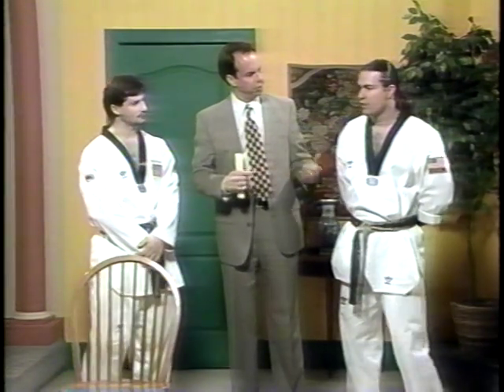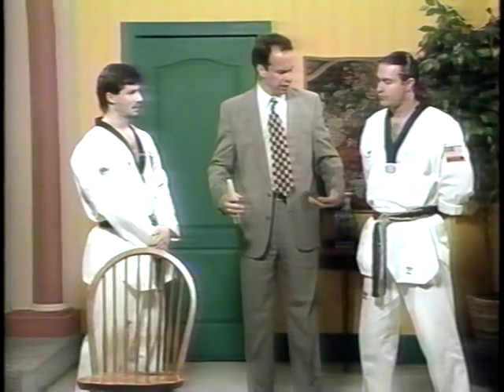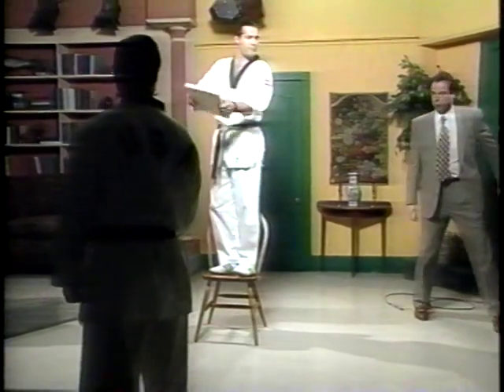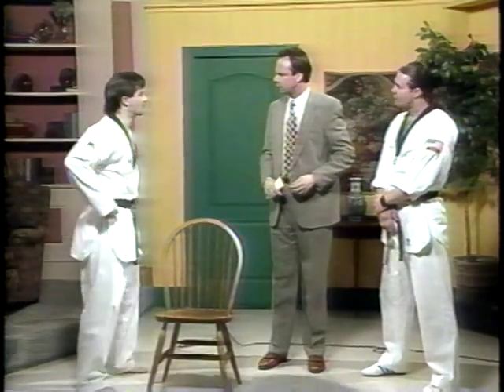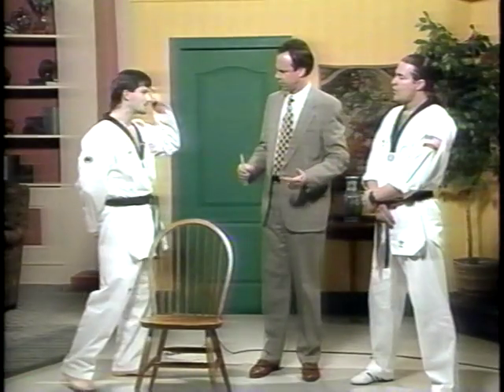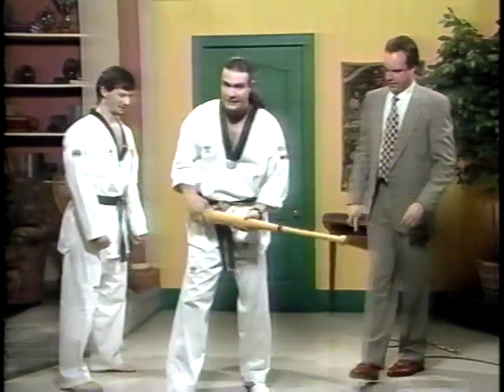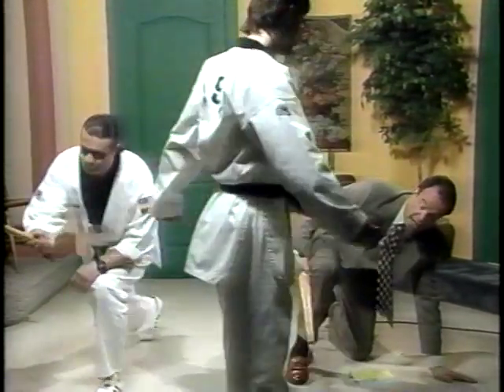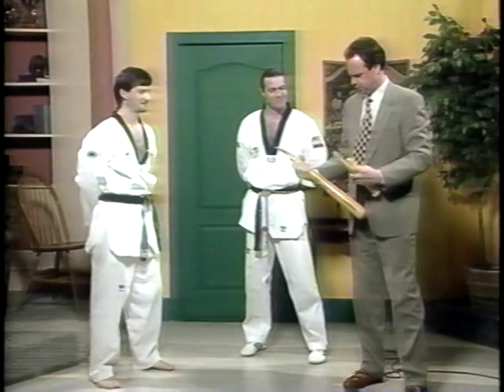Grand Master Mezerewski & Billy Petrone on TV April 16th 1996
News 12 TV spot of Grand Mater Mezerewski and Billy Petrone from April 16th 1996. BIlly performs a 720 spinning hook kick and breaks a baseball bat with his shin.